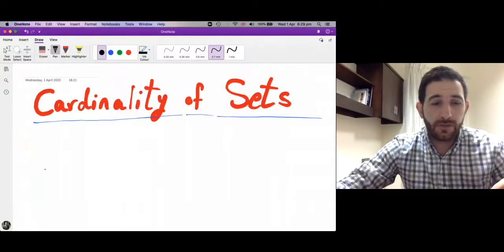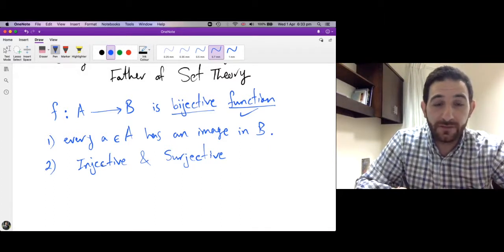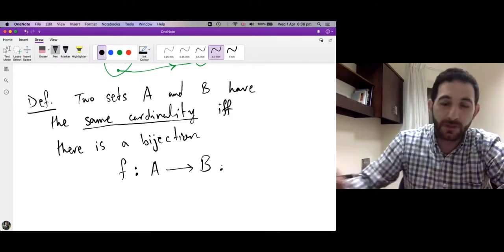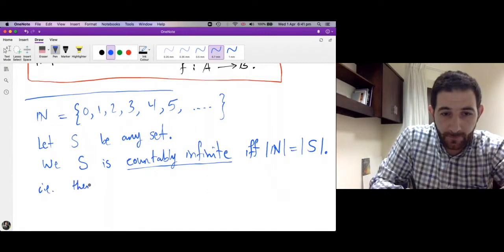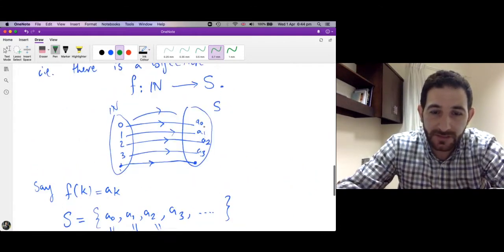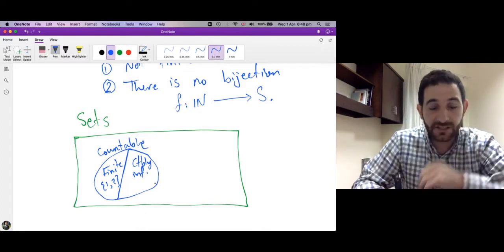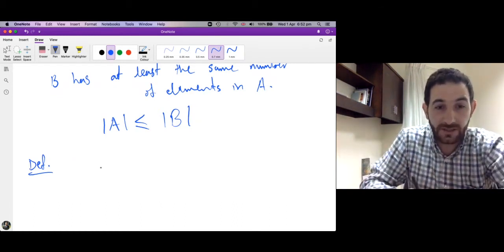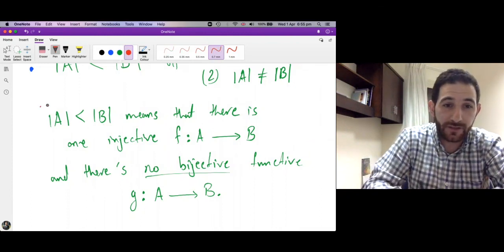Countable Sets (Discrete Math)